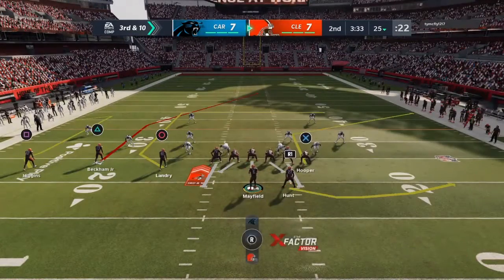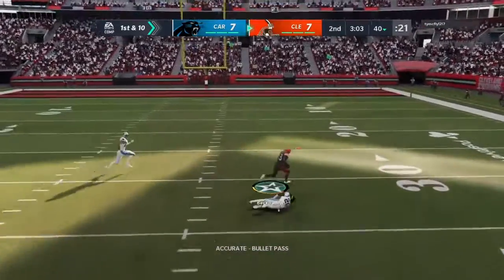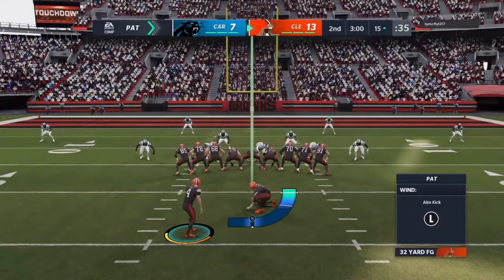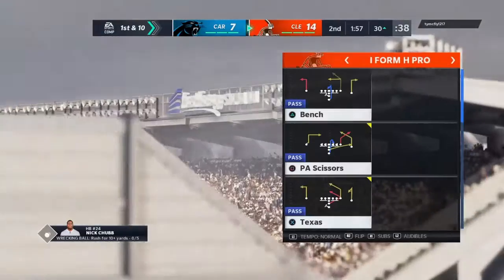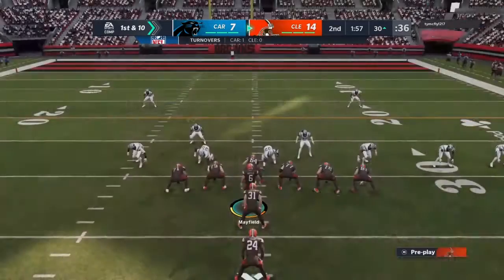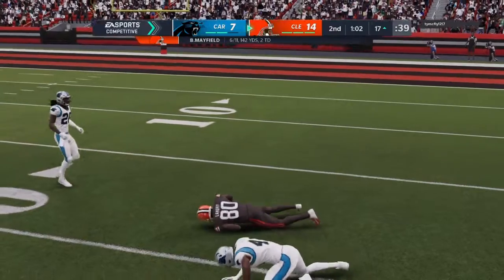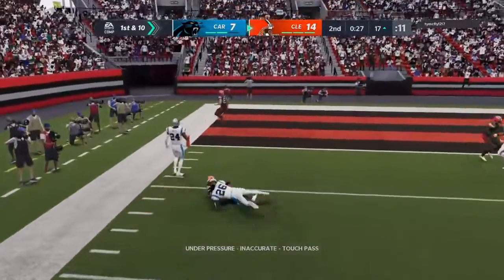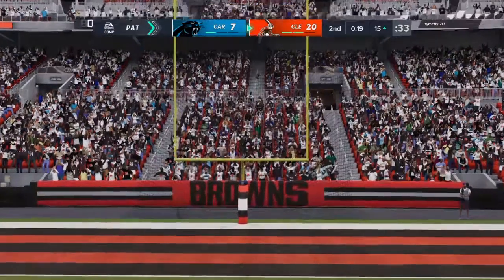Madden 21 Not today Teddy